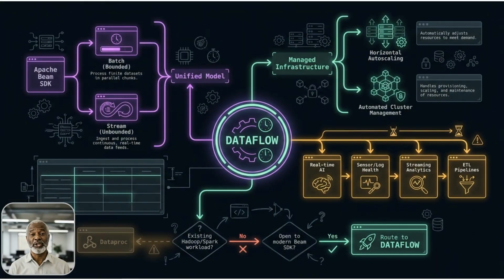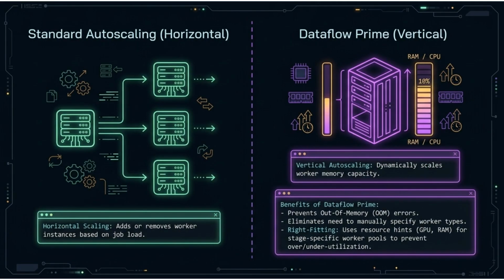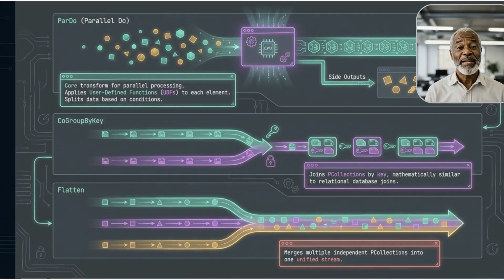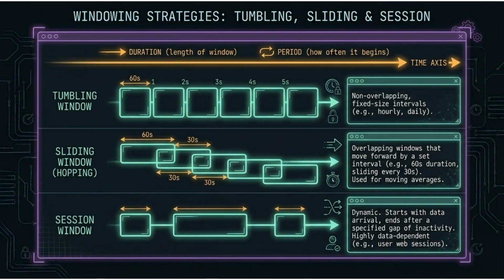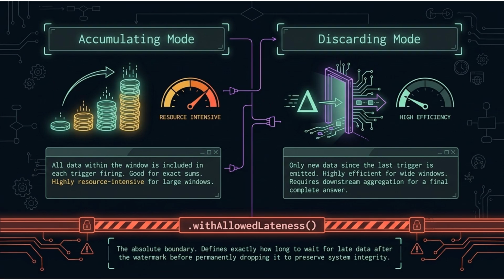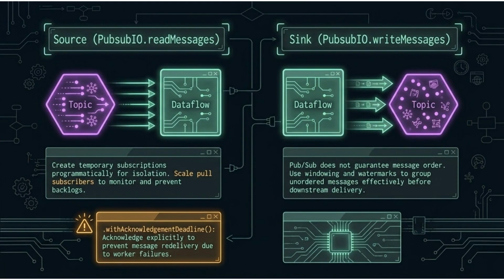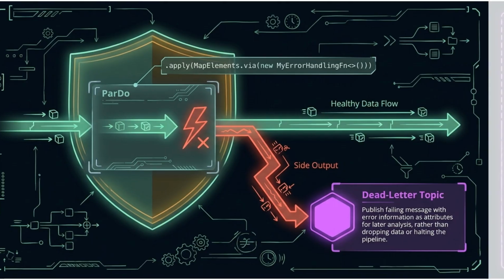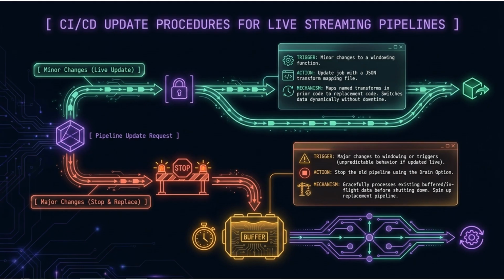Dataflow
Data processing is the engine room of any modern data platform. This course offers an intensive deep dive into Google Cloud Dataflow, the fully managed service for executing Apache Beam pipelines. Whether you are transforming massive historical datasets or processing real-time event streams with millisecond latency, mastering Dataflow is the key to becoming a top-tier Professional Data Engineer.

APACHE BEAM UNIFIED MODEL: Understand the "PCollection" and "PTransform" concepts to write code once and run it for both batch and streaming workloads.

ADVANCED WINDOWING AND TRIGGERS: Master the complexities of Tumbling, Sliding, and Session windows to handle out-of-order data and late-arriving events.

PIPELINE OPTIMIZATION: Learn how to handle "Hot Keys" and use "Side Inputs" to enrich your data streams without compromising performance.

OPERATIONAL EXCELLENCE: Explore auto-scaling, "Liquid Sharding," and "Flex Templates" to build reusable, production-ready pipelines that scale with your business.

ERROR HANDLING AND MONITORING: Implement robust patterns for dead-letter queues and use the Dataflow monitoring interface to troubleshoot bottlenecks in real-time.

Dataflow is arguably the most complex and rewarding component of the Professional Data Engineer exam. It requires a shift in mindset from traditional batch processing to a time-based streaming logic. This course simplifies those complex concepts, giving you the architectural blueprints to design pipelines that are not just functional, but cost-effective and resilient.

KEY FEATURES

INTERACTIVE LEARNING: Engaging modules that go beyond static documentation.

VISUAL ARCHITECTURE: High-resolution infographics to help you visualize windowing logic, watermarks, and pipeline DAGs.

PODCAST INTEGRATION: Deep-dive audio episodes for passive learning and concept reinforcement while you commute or work out.

EXAM-FOCUSED: Aligned with the 2026 Google Cloud PDE exam objectives, focusing on data consistency, stateful processing, and resource management.